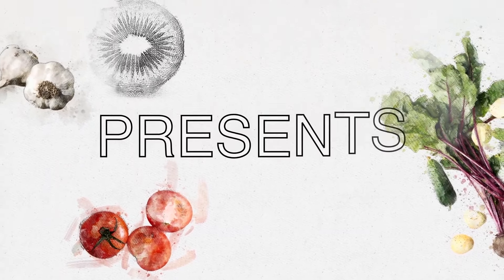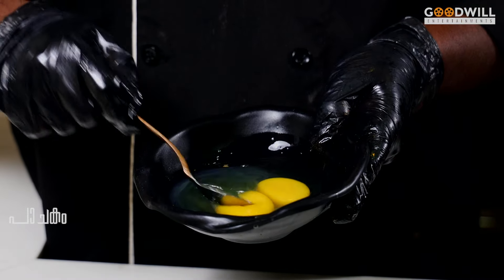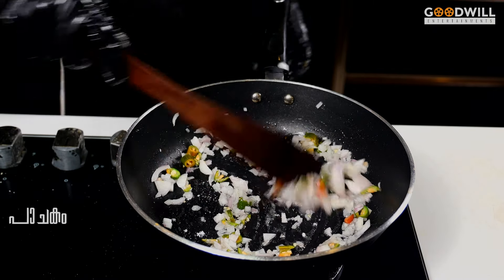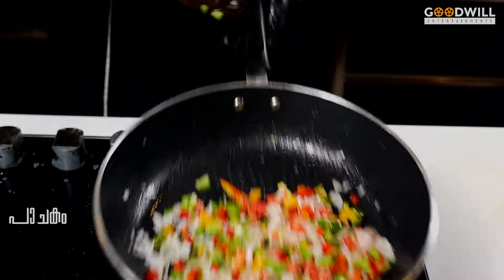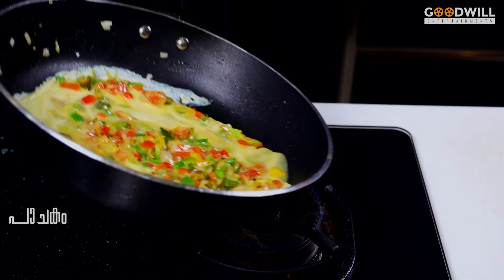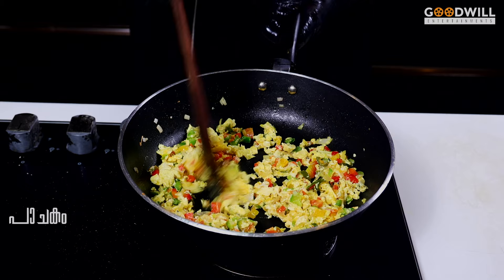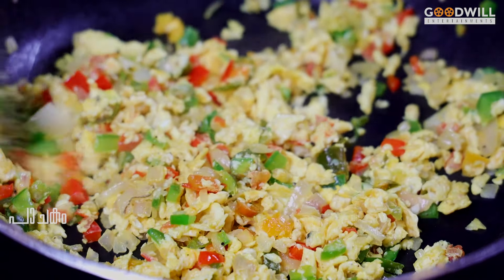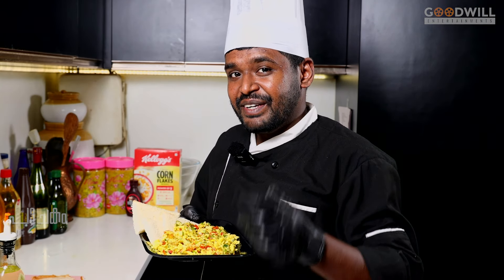''അറബിക് ഷക്ഷുക'' ഇനി വീട്ടിൽ ഉണ്ടാകാം | Shakshuka | Arabic Shakshuka Recipe | Breakfast Shakshuka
☕️ ANTI-PIRACY WARNING  ☕️

CAMERA : CHRISTIN JOSEPH
EDITOR   : SANEESH K SABU